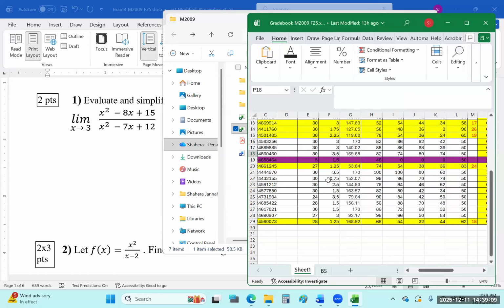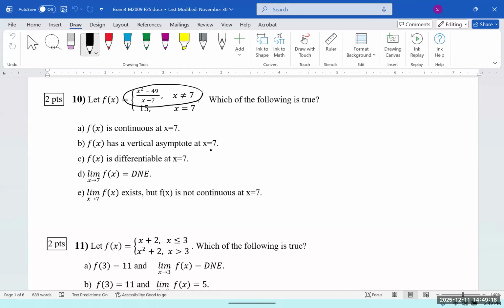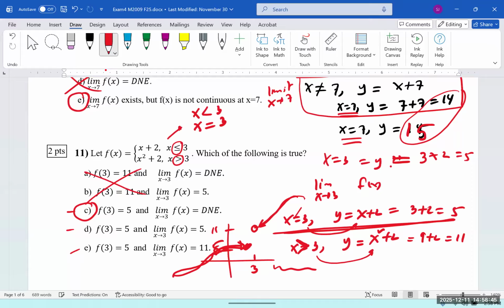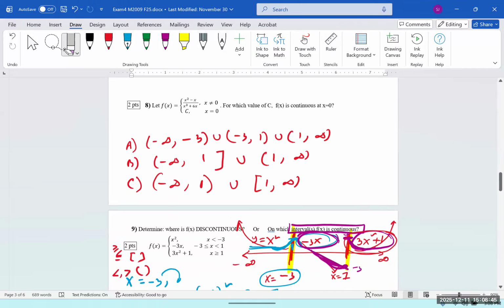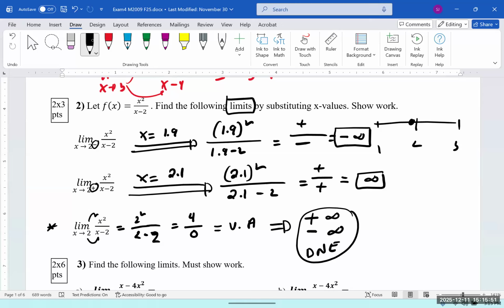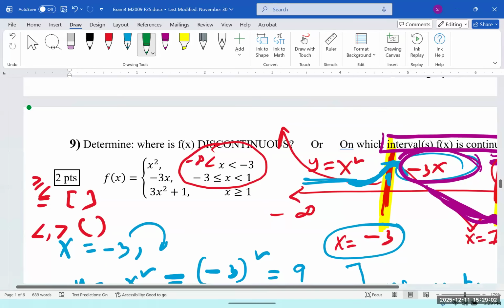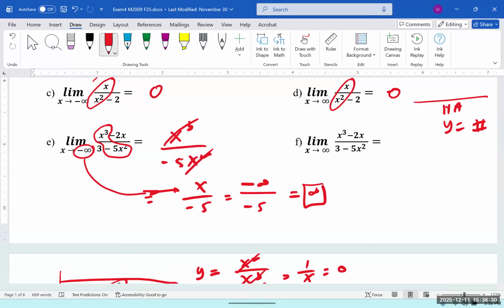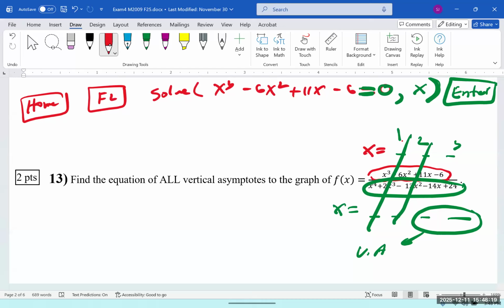Lec39 Review 2 for FINAL Exam M2009 F25